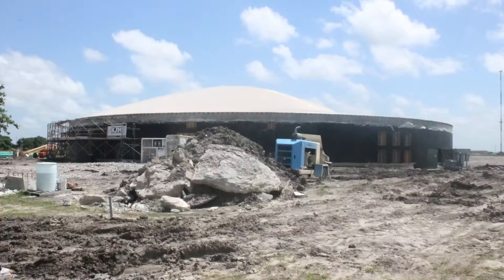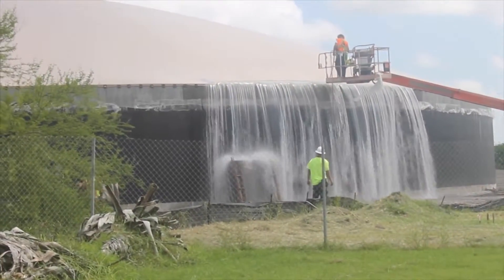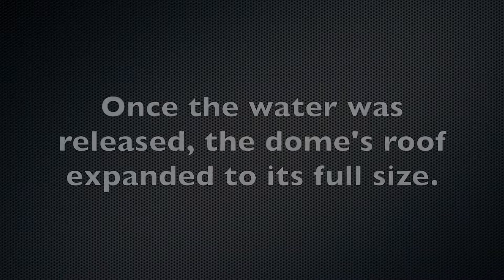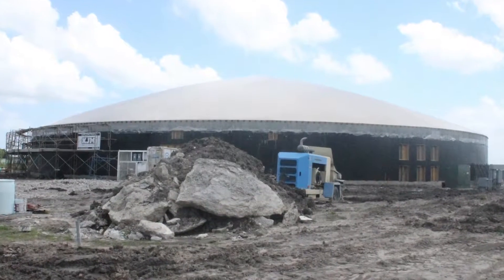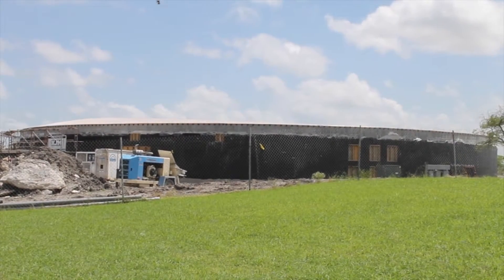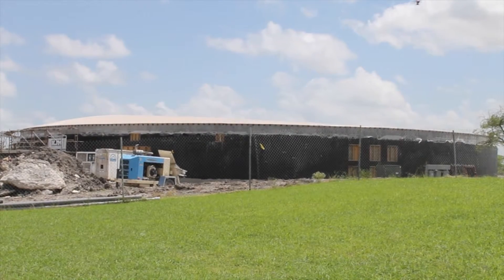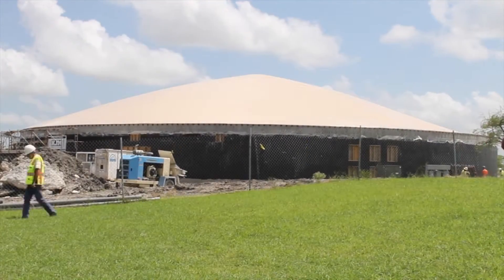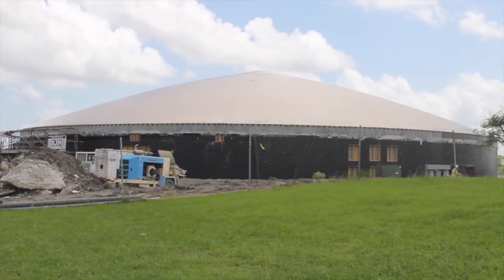FEMA DOME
Watch as crew inflate the roof on the FEMA Dome on West Campus, and hear lead architect Brad Cutright talk about what's next for the $5 million structure. Video by Samantha Douty, Foghorn editor